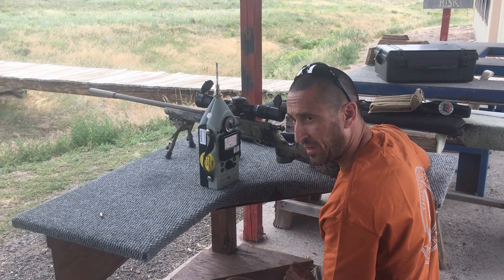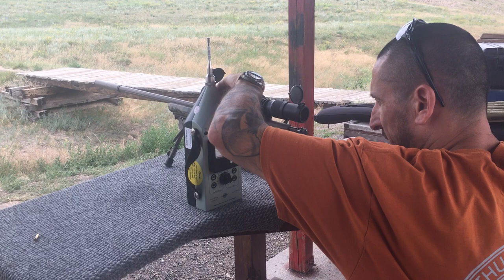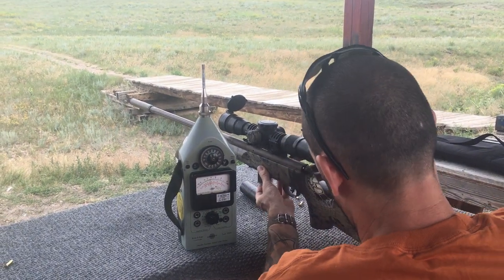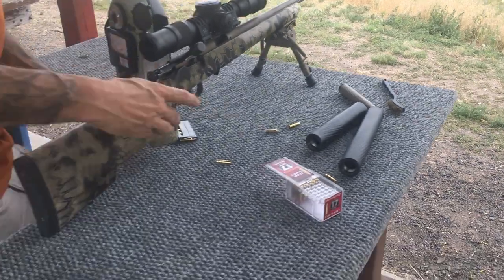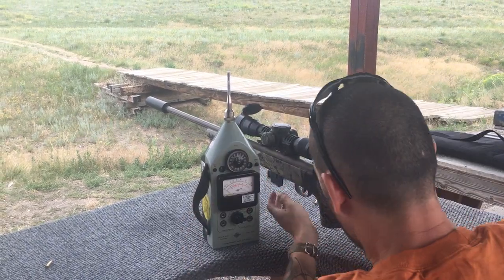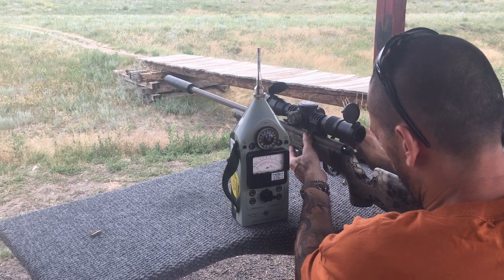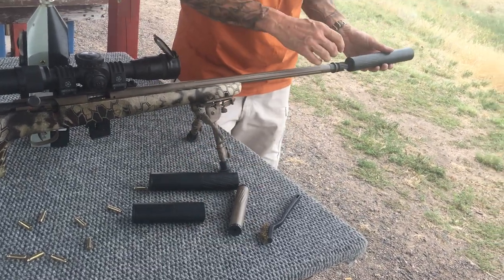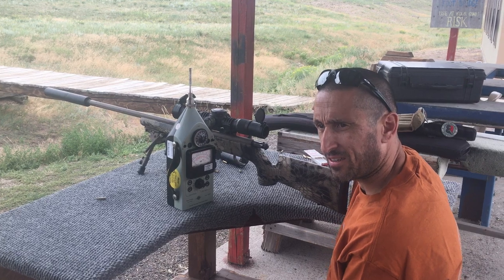Thunder Beast Ultra series on a 17HMR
22TD and 30 cal Ultra series on a 17 HMR. B&K 2209 sound meter.